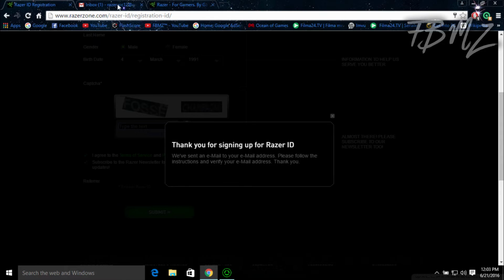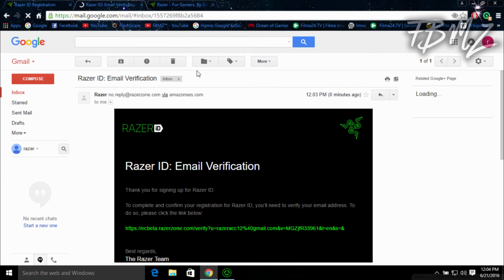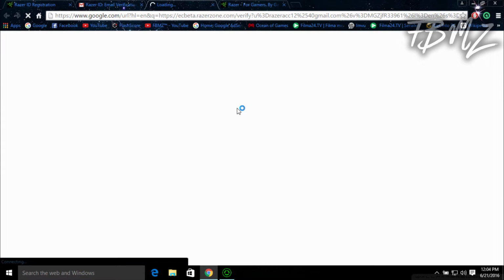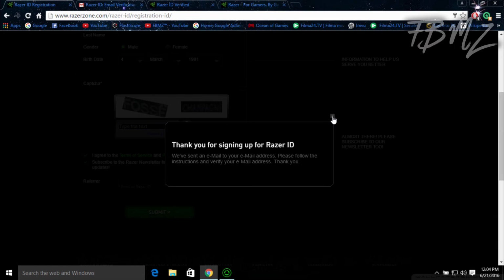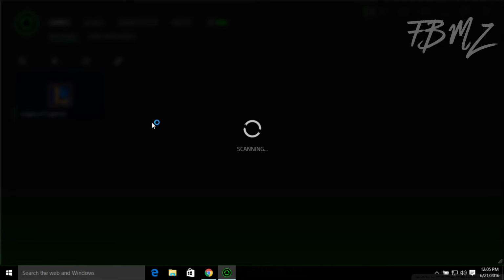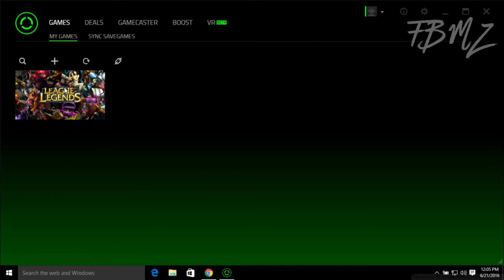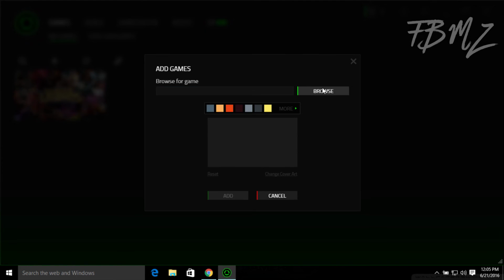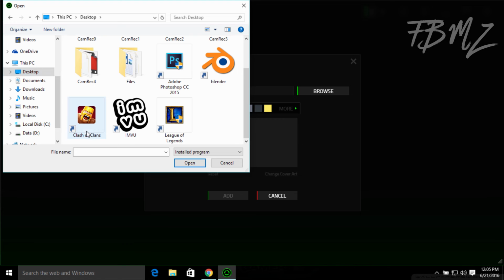How To Create An Account On Razer Game Booster 2016 - How to get Comms ID & Referrer!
Hello Guys! It's FBMZ and welcome to a brand new video.

Today I am going to show you how you can create an account on Razer Game Booster step by step full HD. A lot of you have commented on the video that I made a while ago on how to register on razer game booster, about receving an invalid referrer. Well this video explains it all, just be sure to watch it to the end. Thank you.

Title: Snavs & Fabian Mazur – Exhale

Have any video requests?

Alright cya guys in the next video!
PEACE OUT!
FBMZ